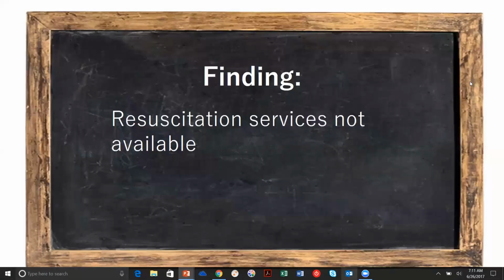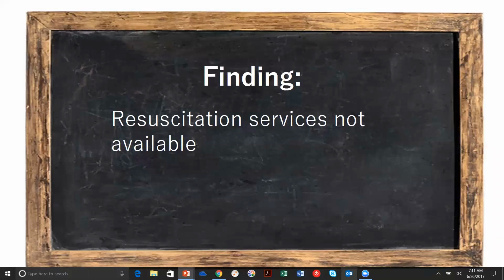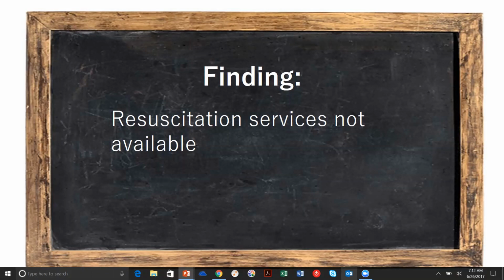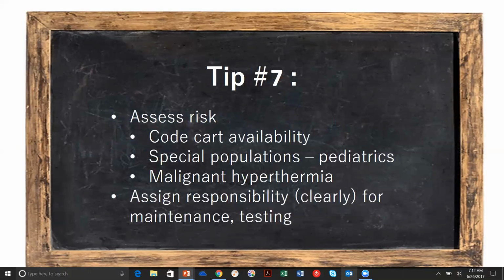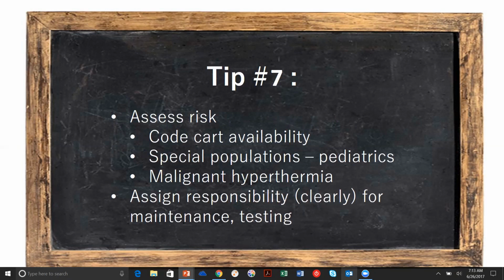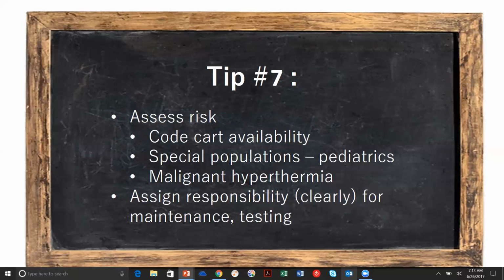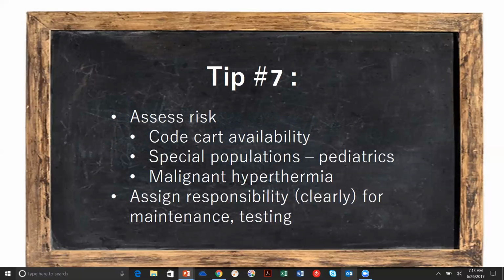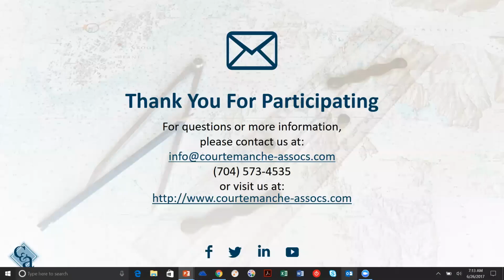TJC Top Findings & Tips: Tip #7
Part seven of Courtemanche & Associates series, TJC Top Findings & Tips.